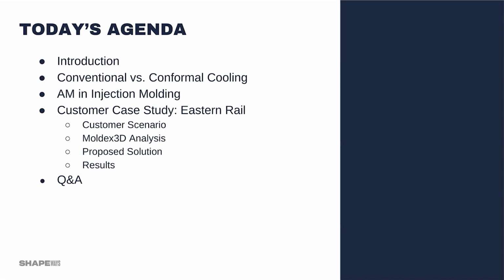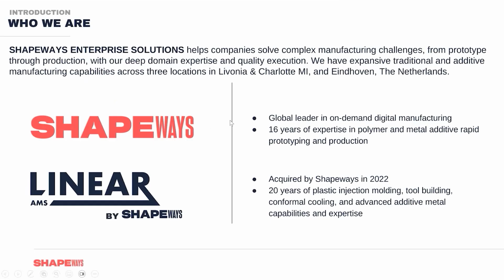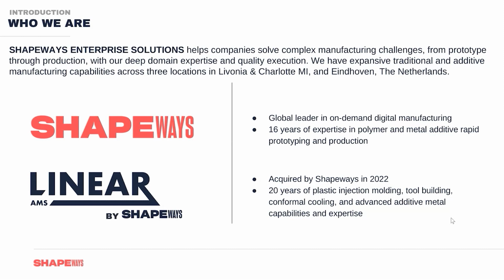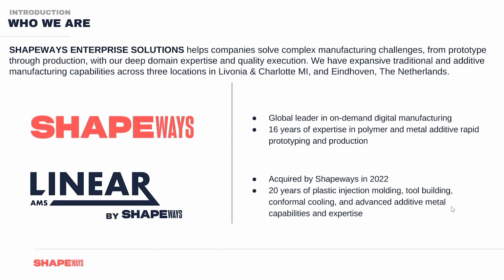Conventional vs Conformal Cooling – Reducing Cycle Time｜Intro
Moldex3D Webinar2023｜Conventional vs Conformal Cooling – Reducing Cycle Time｜Intro

Conformal cooling is changing the game for manufacturers looking to increase speed, capacity, and quality. Our conformal cooling expert with over 30 years of experience in tooling and molding will take a deep dive into how additive manufacturing is playing a role in injection molding and transforming manufacturing. Utilizing Moldex3D, we can use results from mold analysis to design conformal cooling lines that follow the unique contours of the mold. Join us as we discuss the results of a case study where conformal cooling led to growth in efficiency, improved quality, and higher volume of production parts.

1. Overview of conformal cooling
2. How additive manufacturing is being used in traditional tool building
3. How to decrease cycle time and increase capacity in injection molding, including a customer case study

Search🔎
Conformal Cooling, Cooling